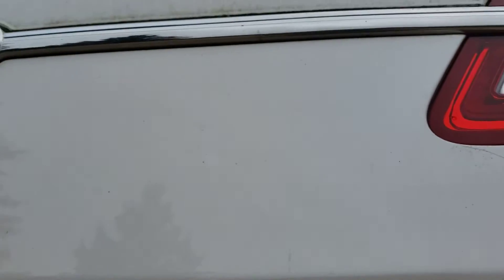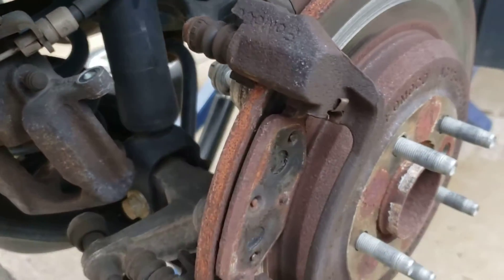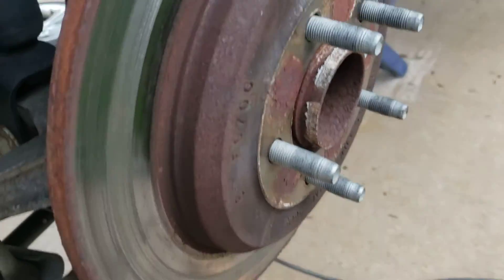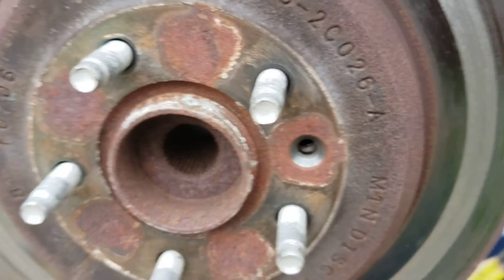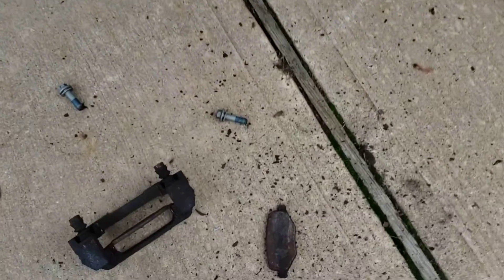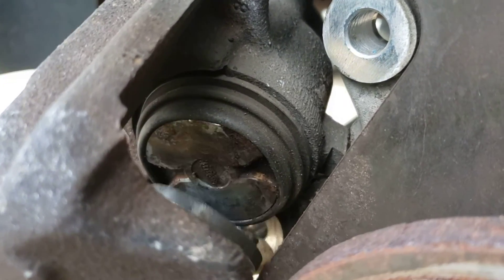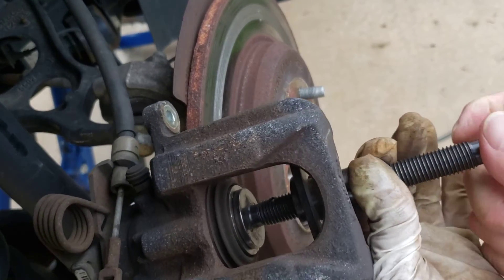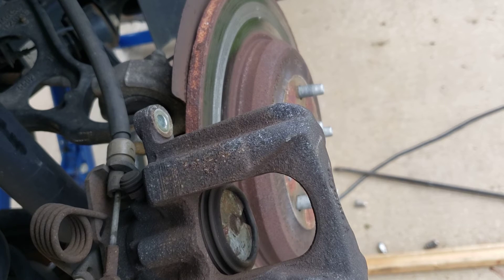2015 Ford Taurus SEL Rear Brakes and Rotors How To Part 1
Changing out the rear brake pads along with the rear brake rotors..don't cheap out and change the pads only, it will never stop properly..you will need a special tool to push the rear caliper pistons in, you can buy it or rent it from your local @Autozone.com
there is a part 2
Enjoy...S7E342